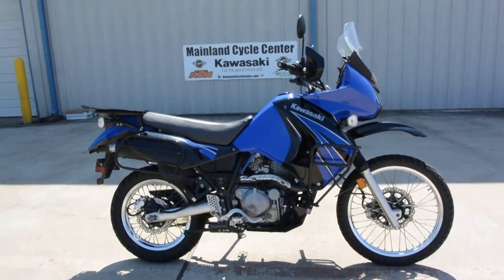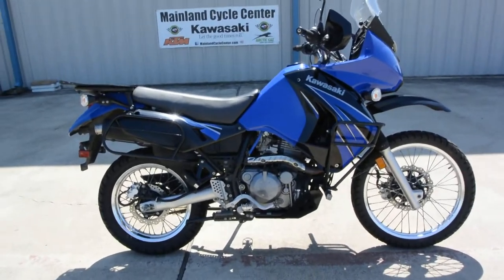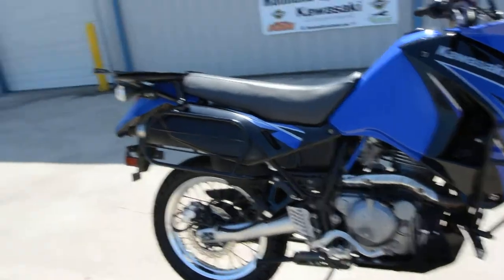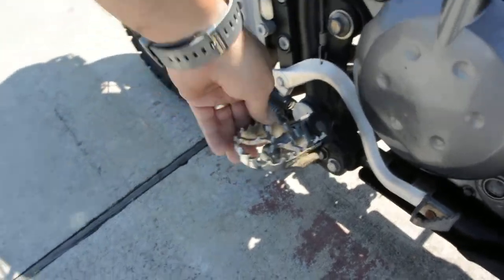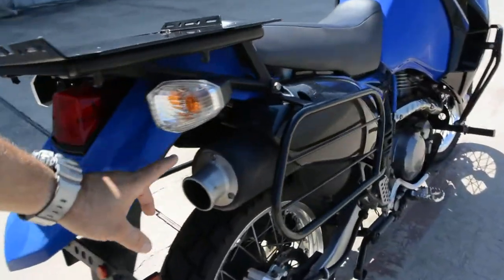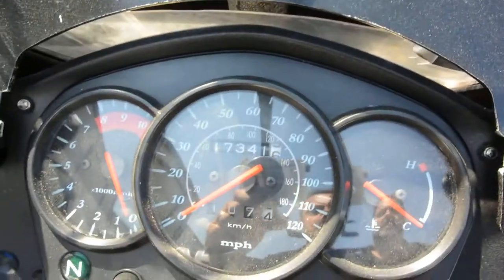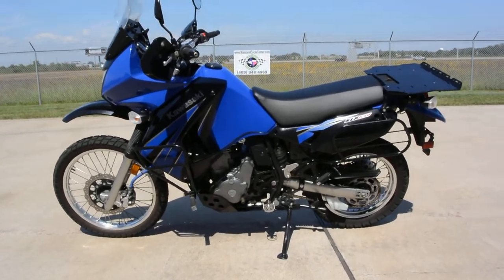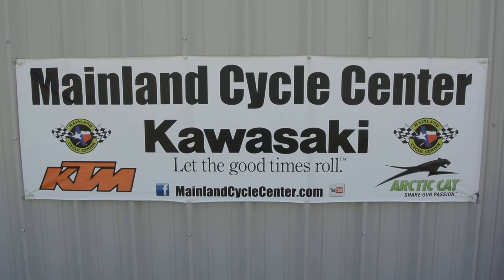$3,499: Pre Owned 2009 Kawasaki KLR 650 KLR650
Please enjoy Mainland's look at this used 2009 Kawasaki KLR650. Mainland Cycle Center is located in La Marque, TX just outside of Houston, Texas. We want to earn your business.